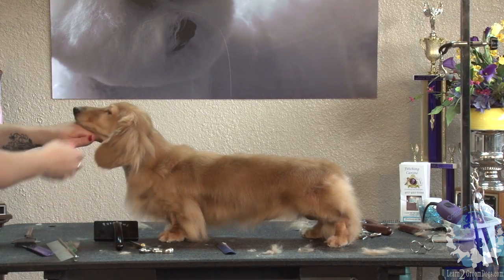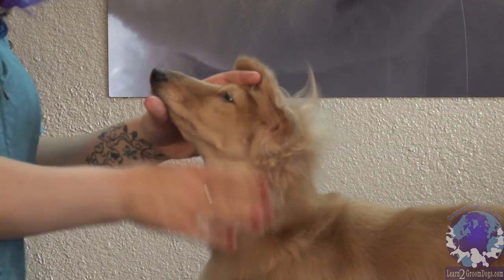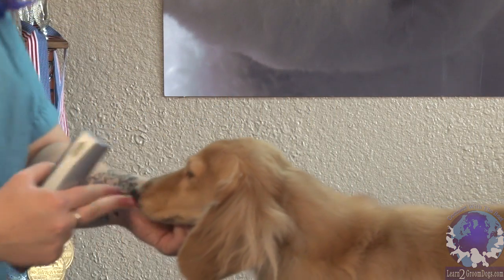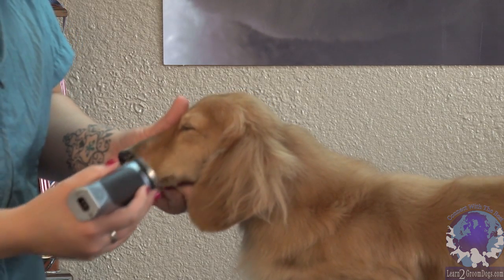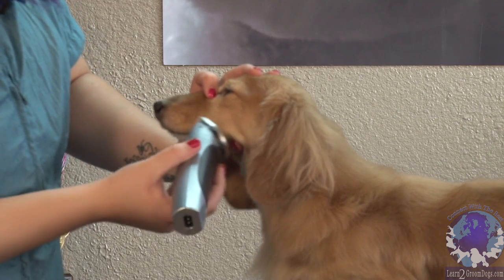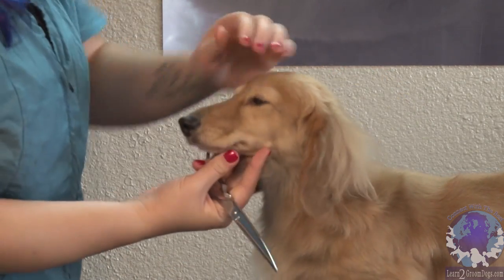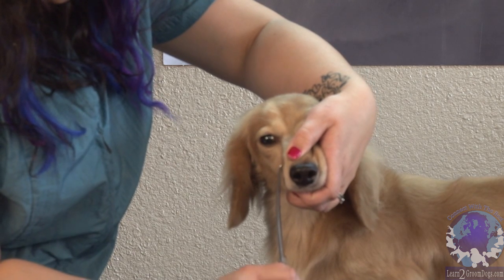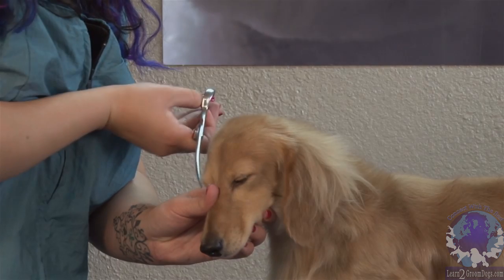Grooming a Show Style Long Haired Dachshund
Grooming a Show Style Long Haired Dachshund with Lindsey Dicken NCMG

Top winning pet stylist Lindsey Dicken shows you how to trim the whiskers off the muzzle of a show Long Haired Dachshund without leaving clipper or scissor marks in the coat.